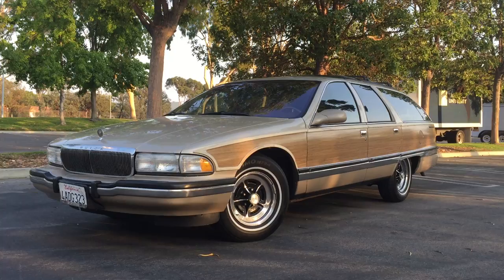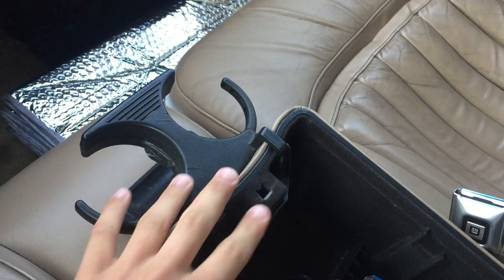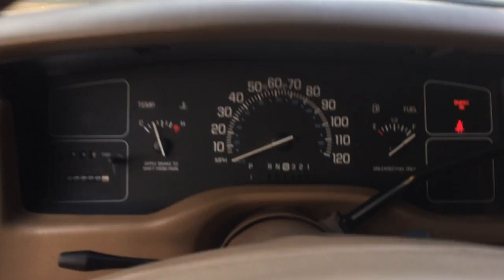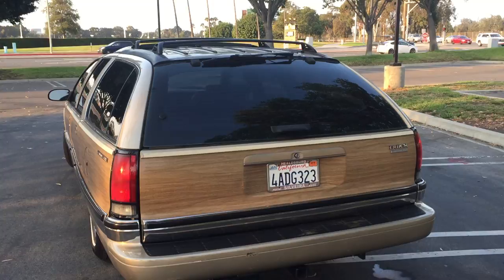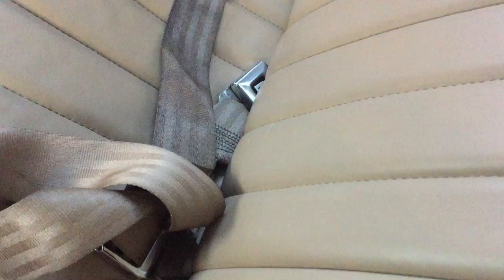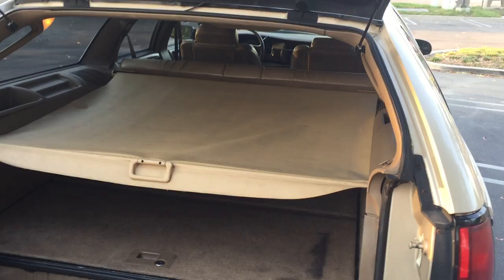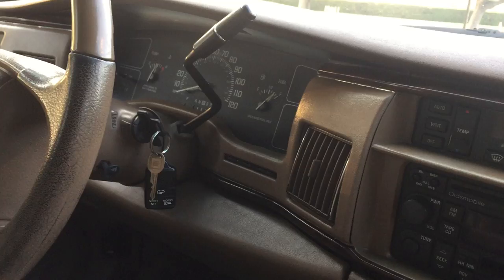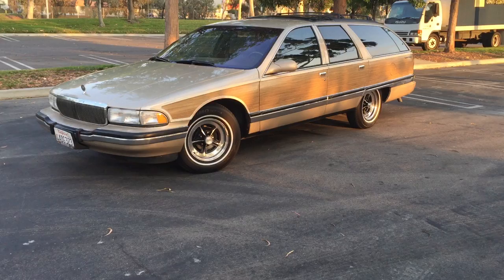1996 Buick Roadmaster Estate Wagon tow package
Here's my new wagon! It's a 1996 Buick Roadmaster wagon in Light Driftwood Metallic (LDM). Vehicle has the LT1, and the towing package. This was my favorite year and color and because it's a tow pack it's my dream BBody car.